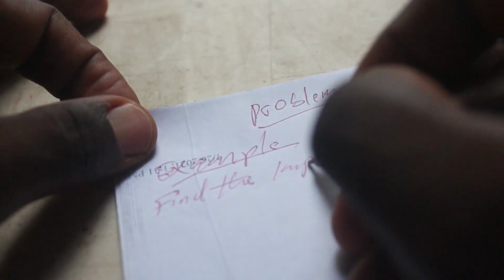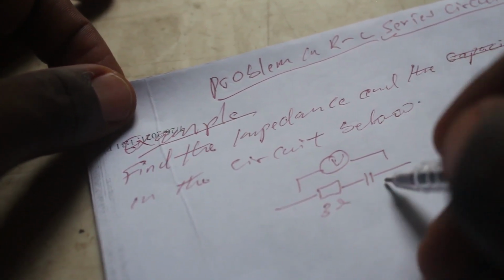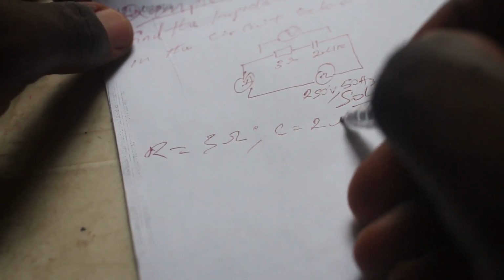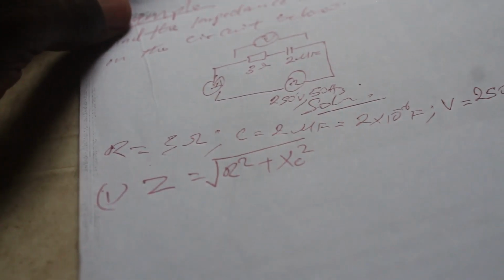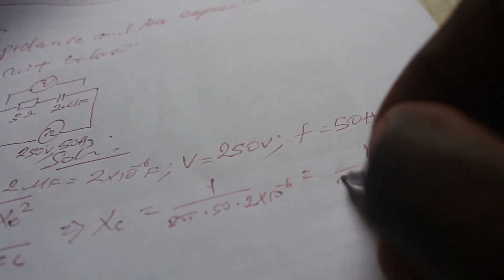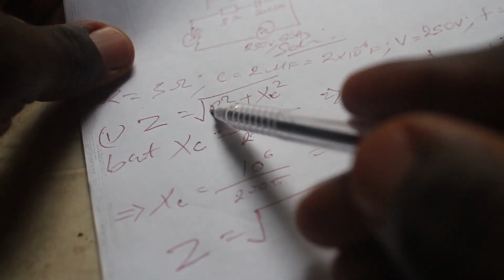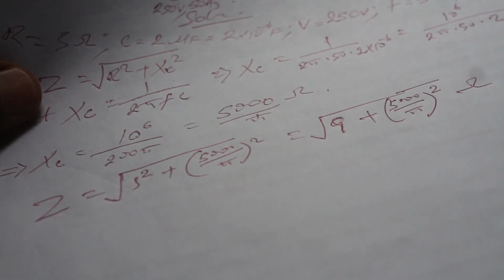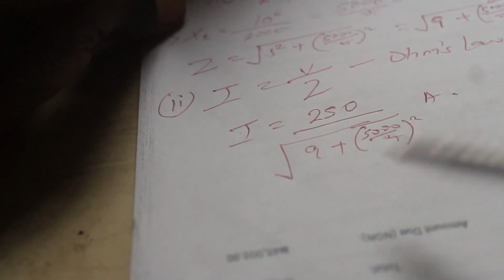Solving a problem on RC series circuit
Here, we did some calculation to find the impedance and the current in an RC series circuit.